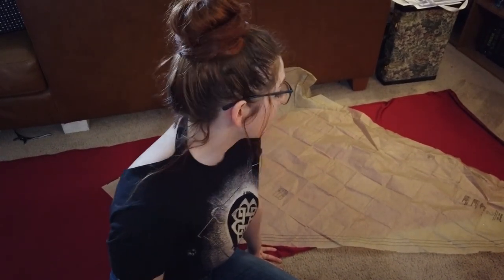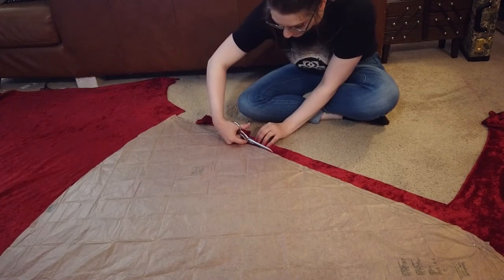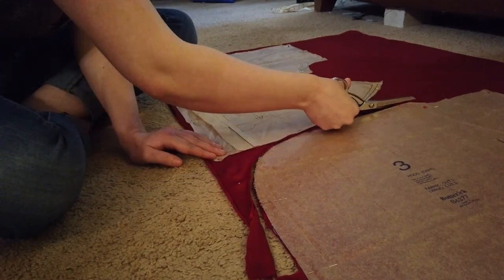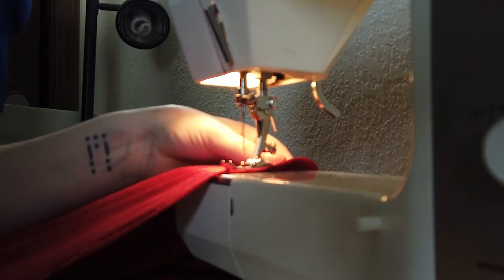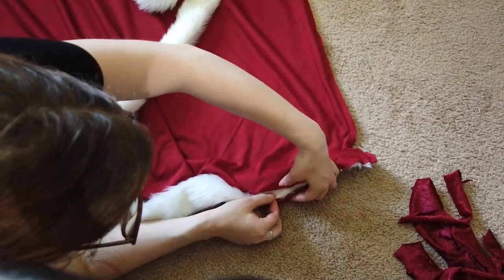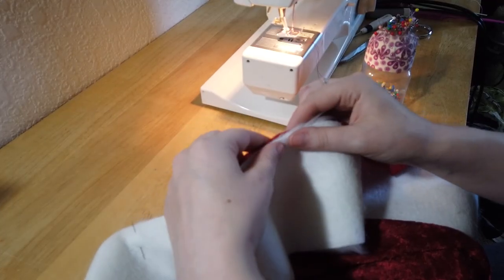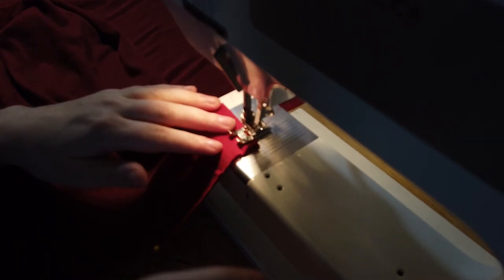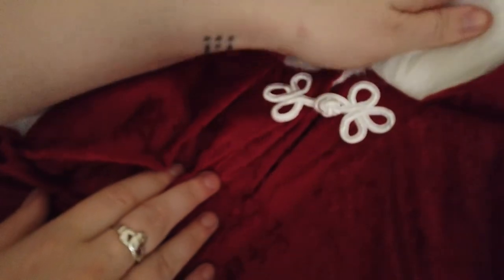Creating Belle's Cape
Hello! I'm Tiffycuss. For my first video, I will be showing you how I created Belle's red cape from the animated Beauty and the Beast for my friend, Brittany. I am very sorry for the out of focus shots. It is my first video, and I'm still learning. :)